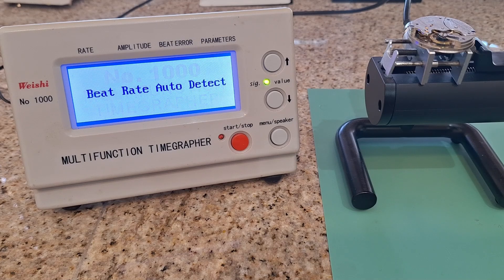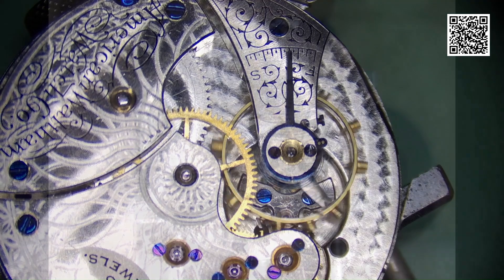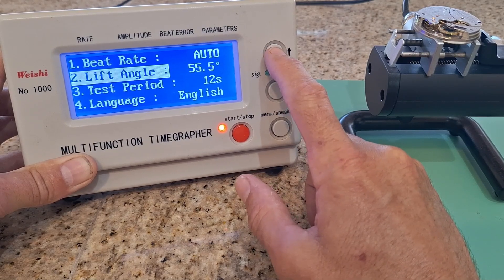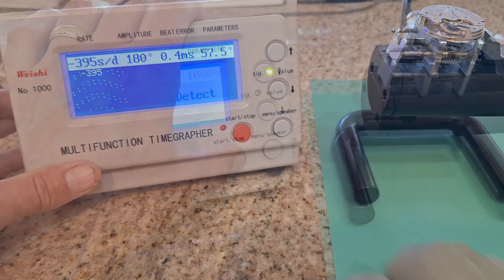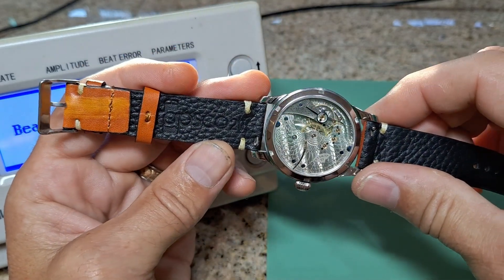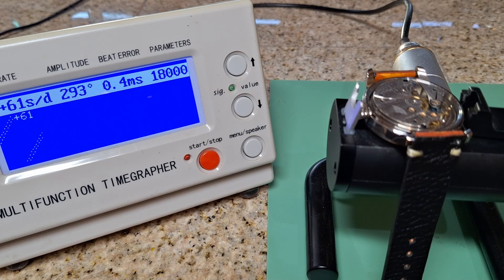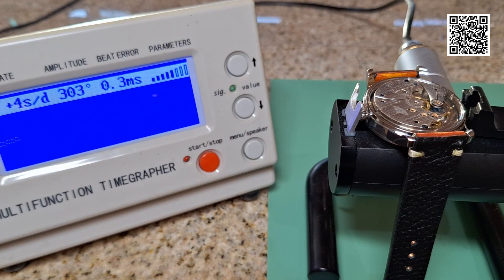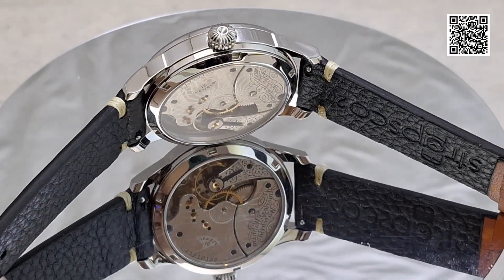How to calculate the lift angle, using a Waltham model of 1890 size 6 pocket watch.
A  Waltham size 6 model of 1890 pocket watch movement is used to find it's lift angle for proper timing results on the timegrapher. The movement is then cased in a 40mm wrist watch case and timed.

The inventory on ebay differs from and is more expensive than that on my site at watchspot.net. If you like something that is on ebay email me directly if you would like to buy "off ebay" for a 5% discount plus NO SALES TAX (unless you are a California resident, I have to charge tax to CA only).